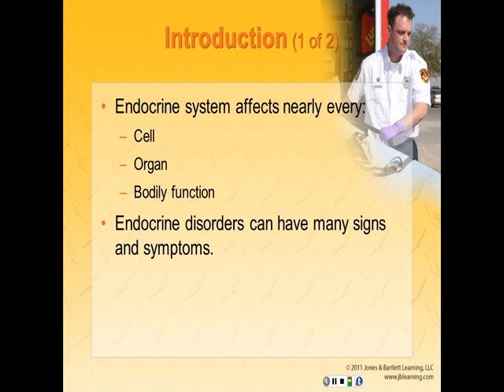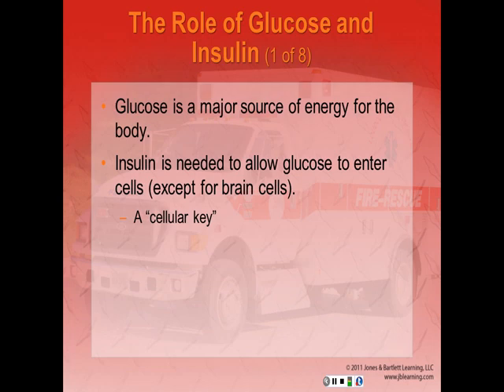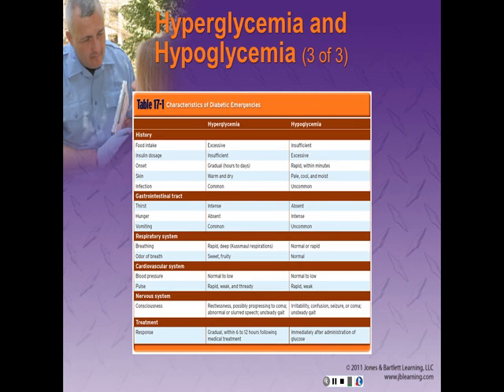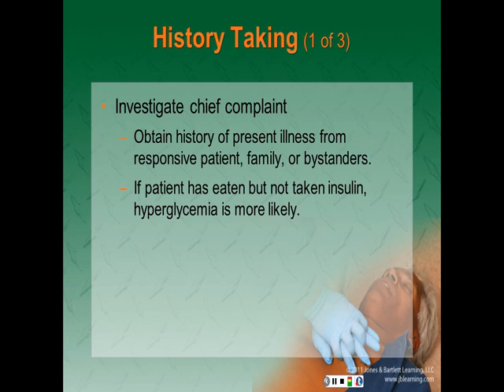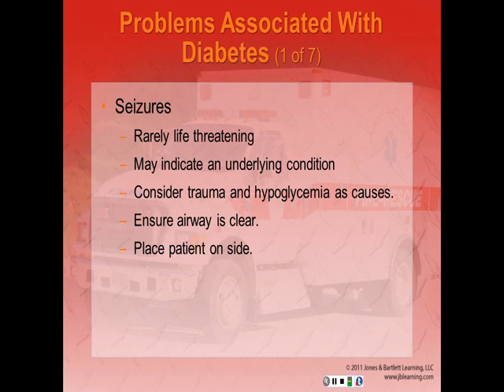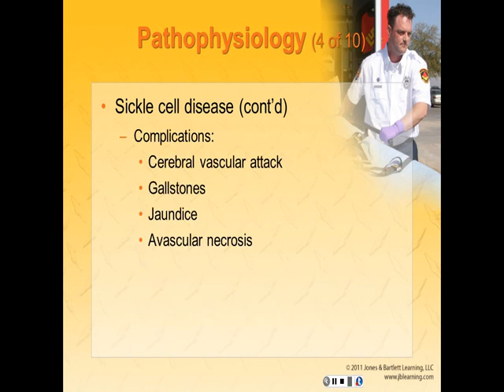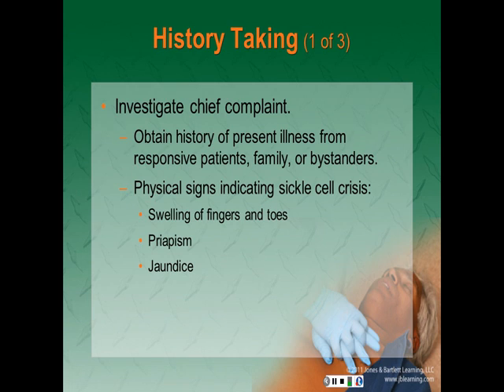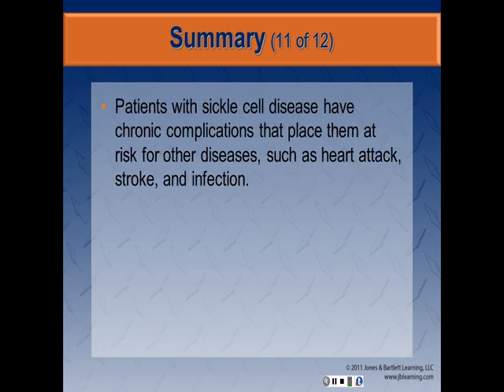Endocrine and Hematologic Emergencies